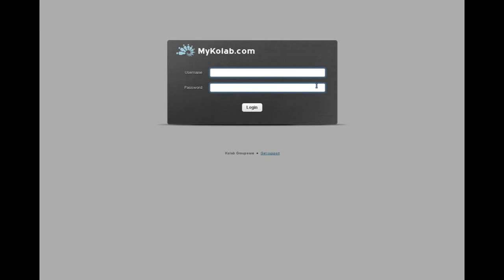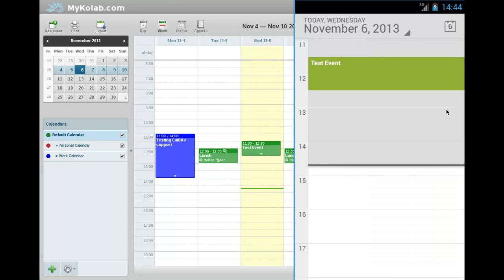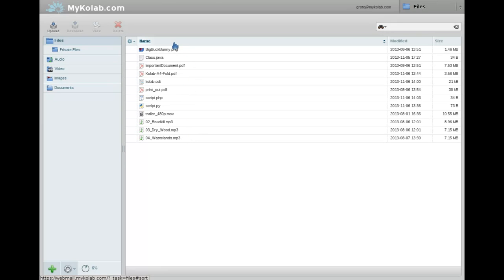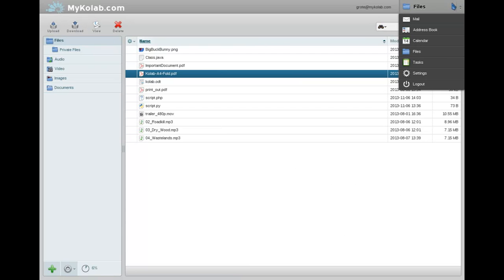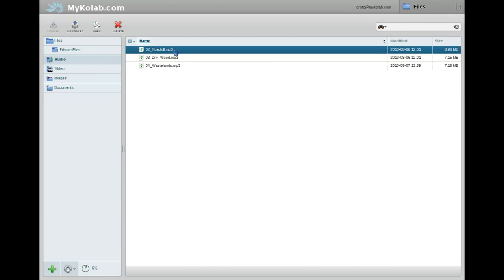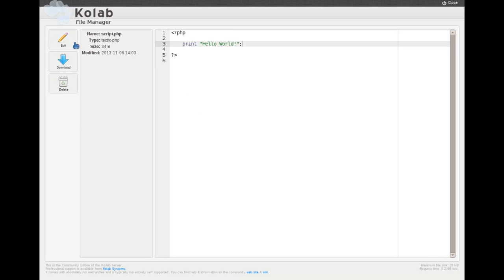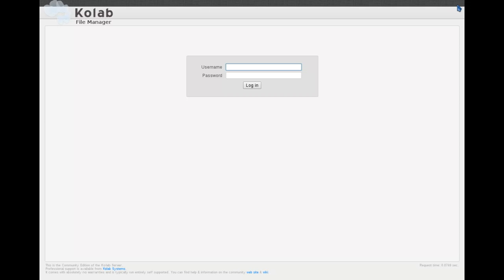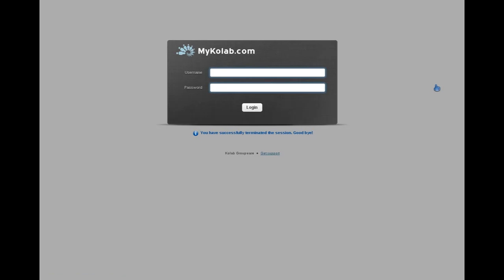Kolab 3.1 Screencast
The latest 3.1 release of Kolab brings some exciting new features like CalDAV sync and integrated File Cloud. This screencast shows what's new.

Kolab development is enabled among others by the users of - Swiss Secure Collaboration as a Service